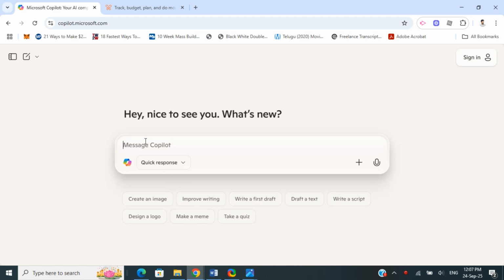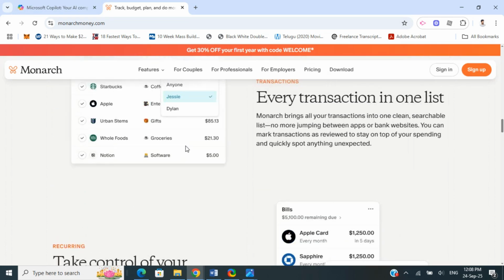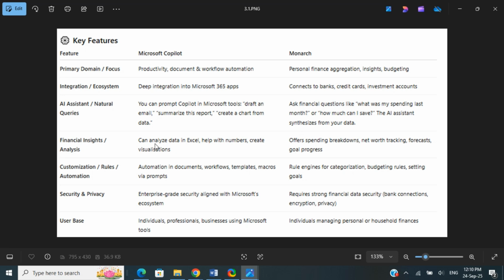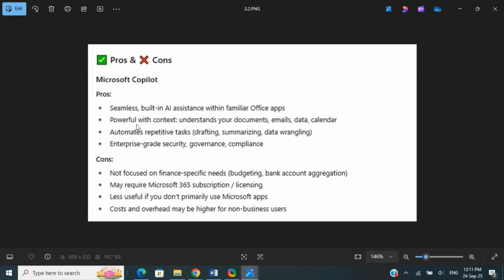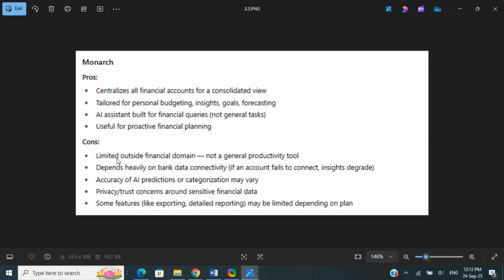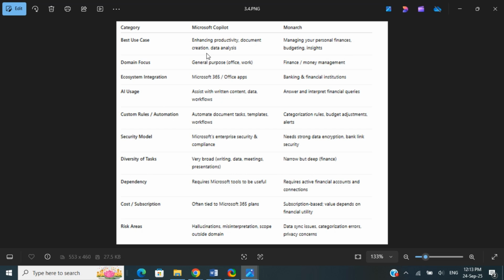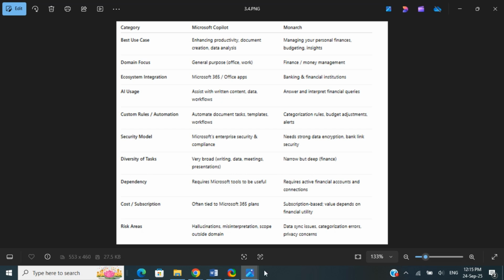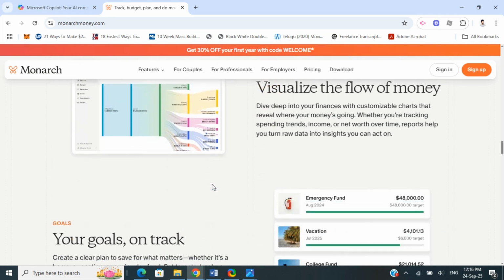Copilot Vs Monarch: Who is The Winner? 🔴 AI Tools/Apps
In this video, you will learn the difference between Copilot and Monarch.